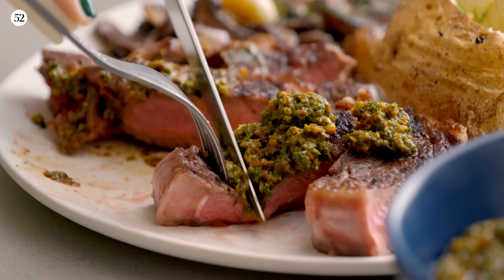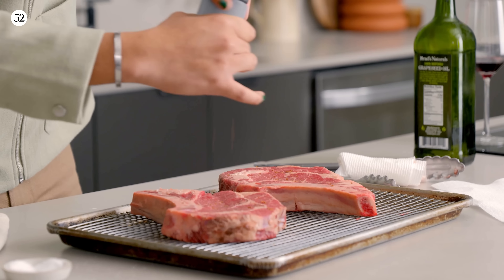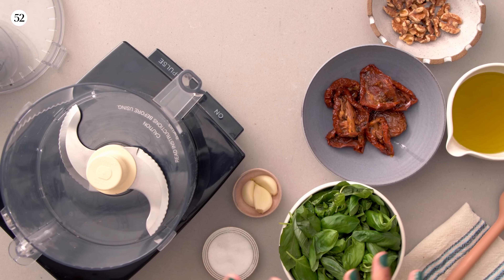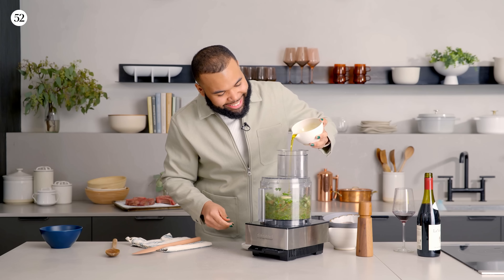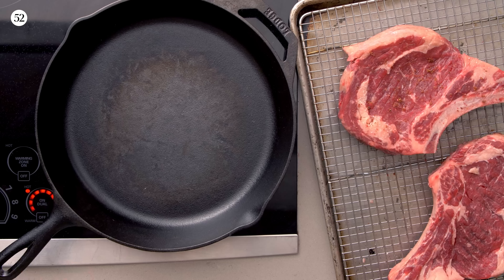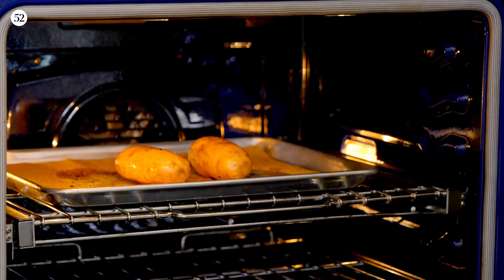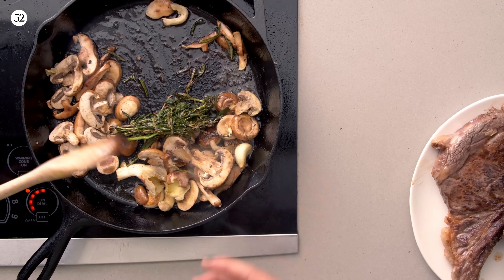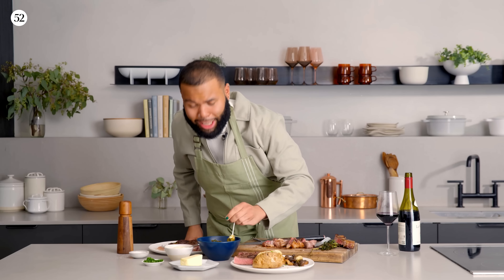Tender, Juicy Seared Ribeye Steak Dinner For 2 | In The Kitchen With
Will Coleman returns with a ribeye steak dinner that is the ultimate treat for two. Learn how to sear a steak to golden brown, juicy perfection and then top it off with sun-dried tomato pesto. To accompany the beef are two classic sides: baked potato and sautéed mushrooms. Pair with your favorite wine and you’ve got a special meal ready to go!

PREP TIME: 8 hours 15 minutes
COOK TIME: 35 minutes
SERVES: 2

INGREDIENTS

2 2 (1- to 1¼-inch-thick) bone-in ribeye, T-bone, or porterhouse steaks
Kosher salt and freshly ground pink peppercorns
2 large russet potatoes, scrubbed
6 tablespoons avocado oil or any oil with a high smoke point, divided
3 1/2 cups loosely packed basil leaves
8 (or more) oil-packed sun-dried tomatoes
1/4 cup toasted walnuts
6 large garlic cloves, peeled and crushed, divided
1/2 teaspoon freshly ground black pepper, plus more
1/2 to 3/4 cups olive oil
4 to 6 sprigs each of rosemary, sage, and thyme, tied with twine
4 tablespoons unsalted butter, divided
8 ounces mushrooms (such as shiitake with the stems removed, oyster, and/or baby bella)
Crème fraîche and chopped chives, for serving